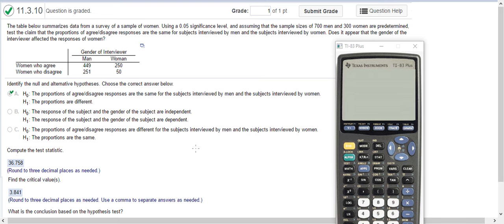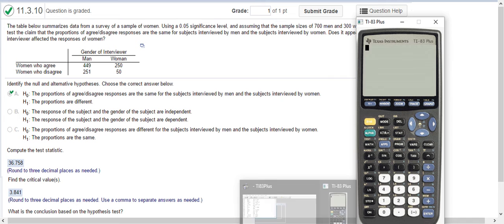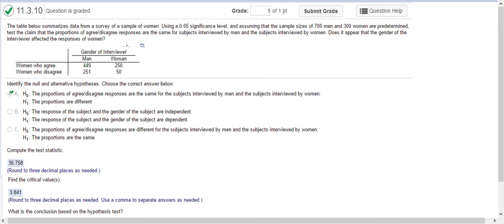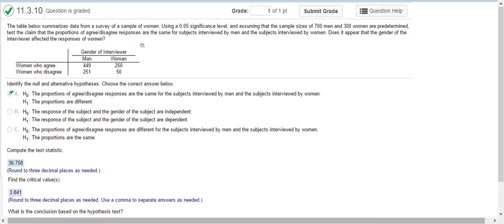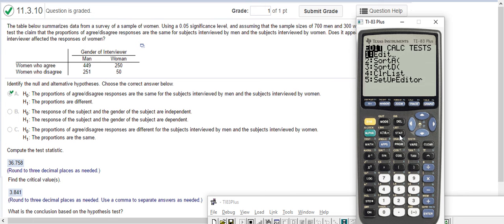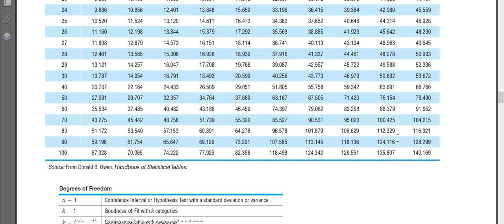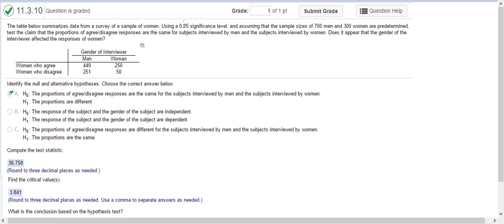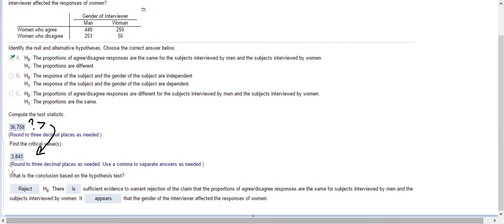Chi-square test for independence - example 2 with critical value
This video shows how to calculate a chi-square test for independence. Then we use the table to find the critical value against which we will compare.